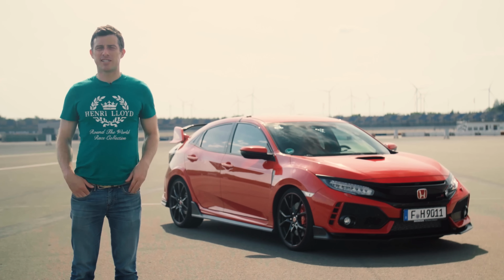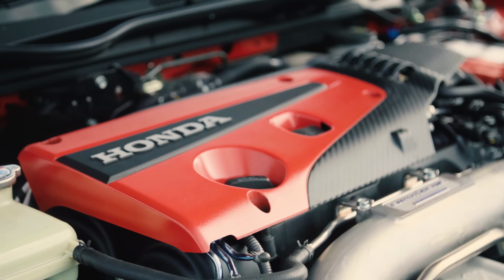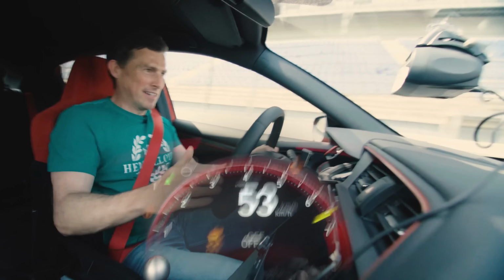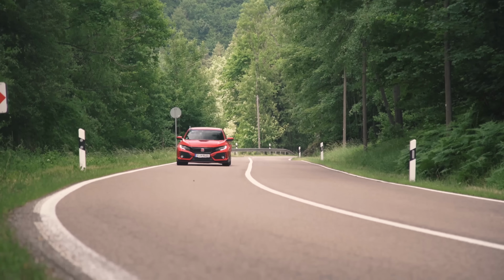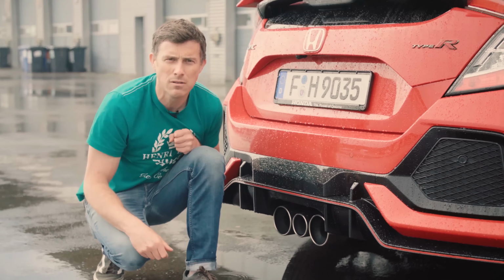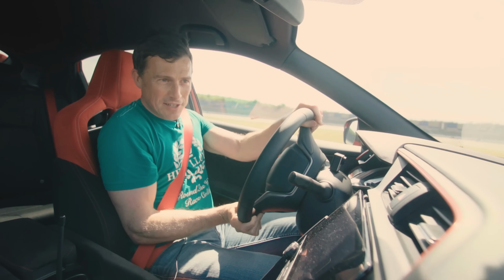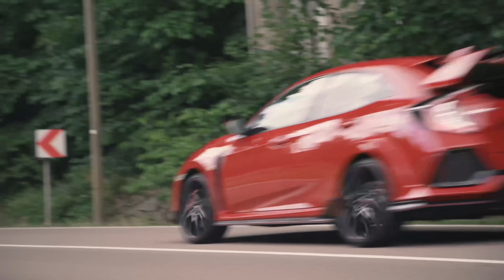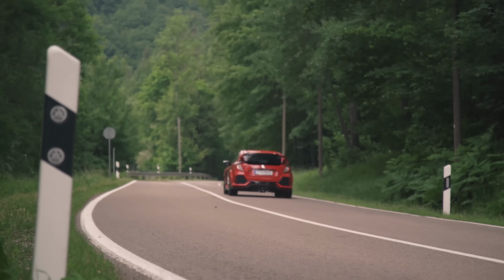2018 Honda Civic Type R - ultimate in-depth review | carwow Reviews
So what's the new 2018 Honda Civic Type R FK8 like? Well in this review Mat will talk you through the design, technology, engineering, and features. He'll also test its performance to see how fast it really can go, try it on track and on road and literally push it to breaking point! And of course, being a carwow review, he'll highlight five really cool things about the car and expose five things which just aren't so great. Sit back and relax and enjoy this ultimate in-depth review of the 2.0-litre 320hp VTEC powered Honda Civic Type R.